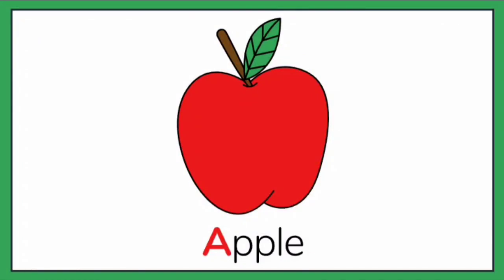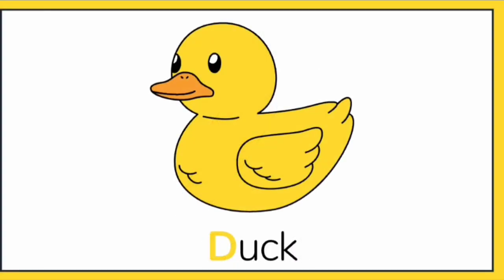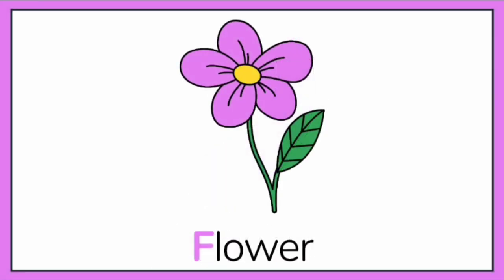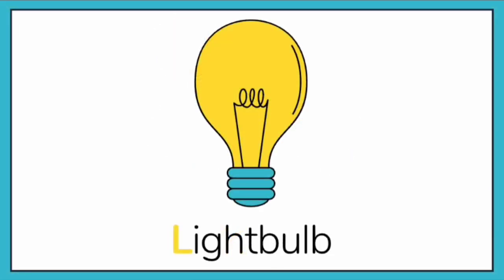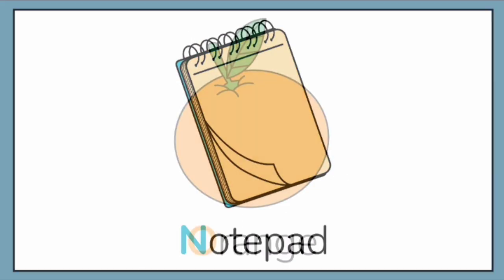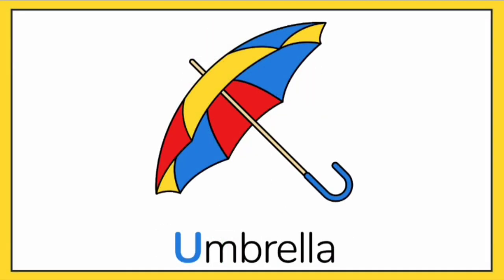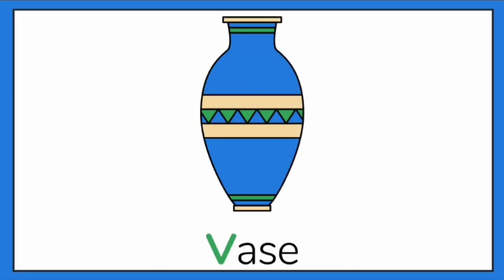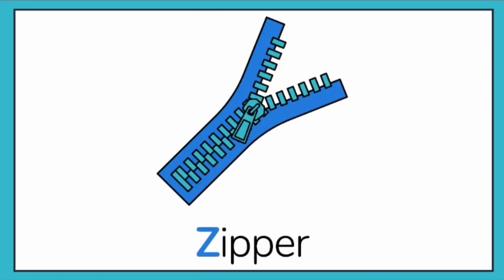ALPHABETS🍎🍌 Toddlers learning 🥕 Learning with fun